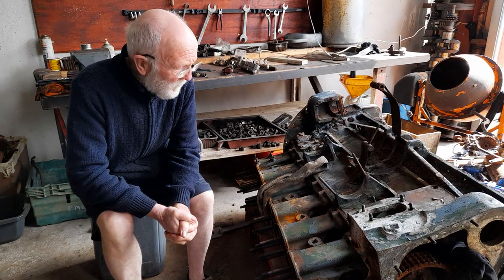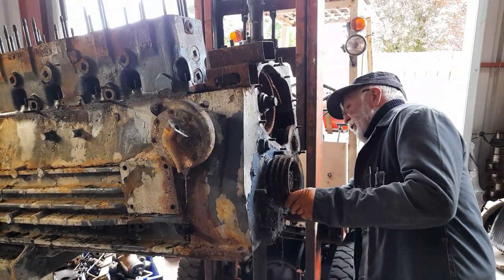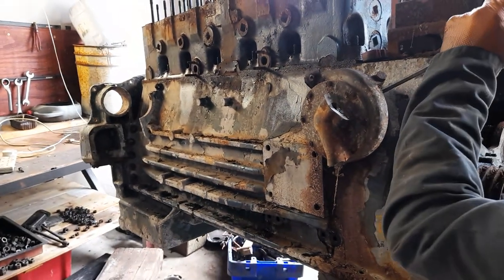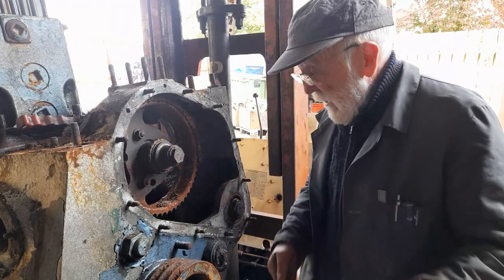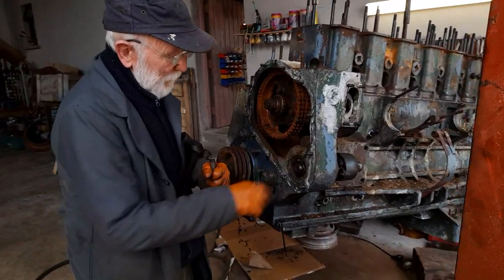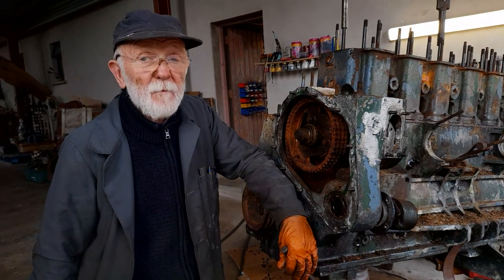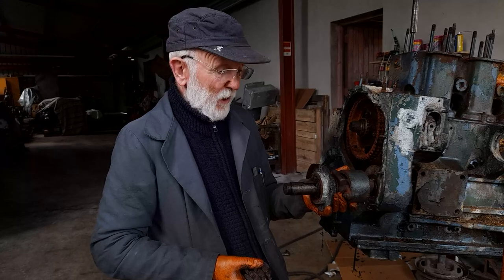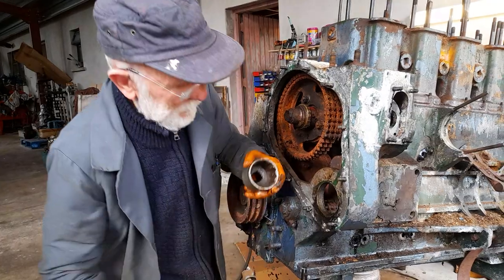Gardner Engines: 6LXB that Couldn't Swim Part 3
Gardner Engines: the 6LXB that couldn't swim, we remove the cross bolts and the auxiliary drive.